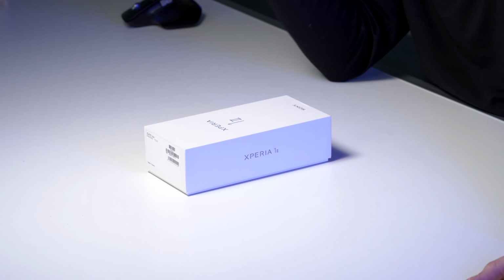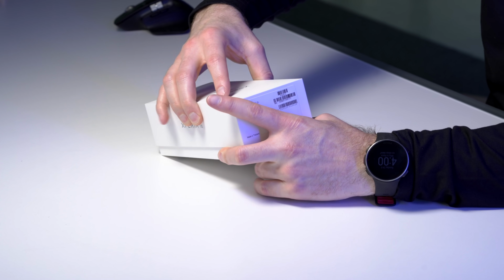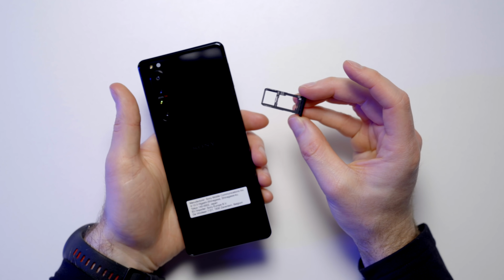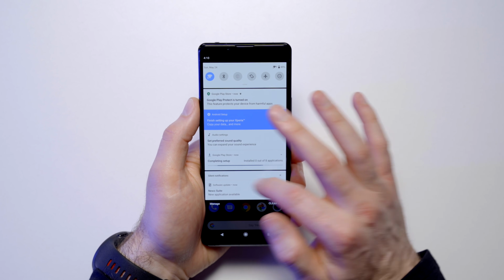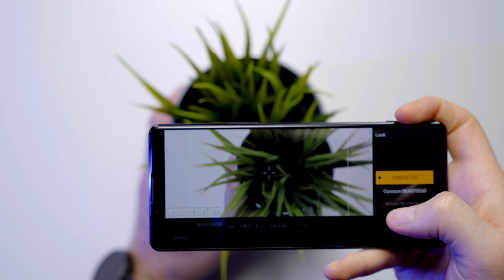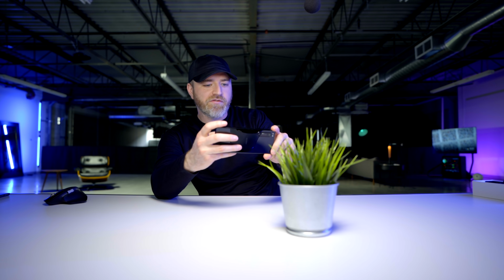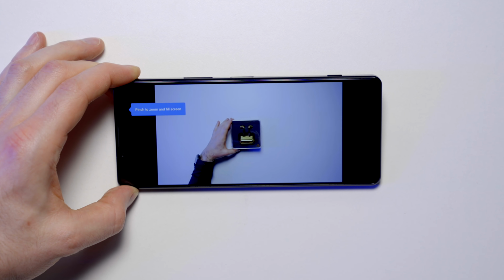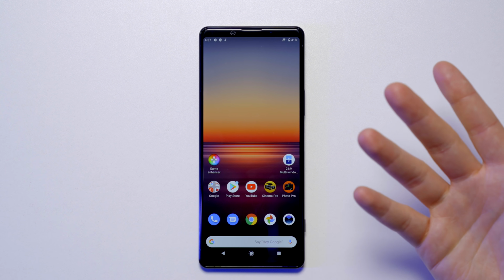The Sony Xperia 1 II Turns Me On...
The Sony Xperia 1 ii takes a different approach to the smartphone game. Which would you choose.. Xperia 1 ii, Galaxy S20 Ultra, OnePlus 8 Pro or iPhone 11 Pro?